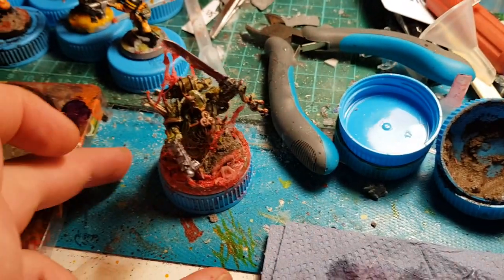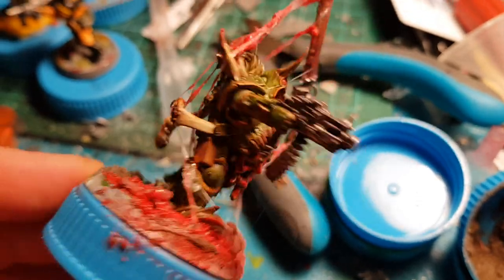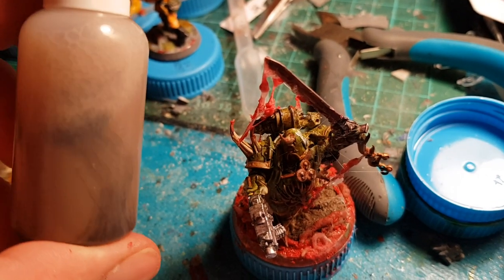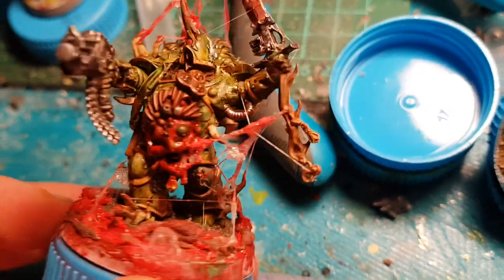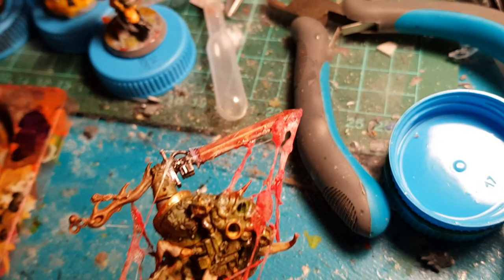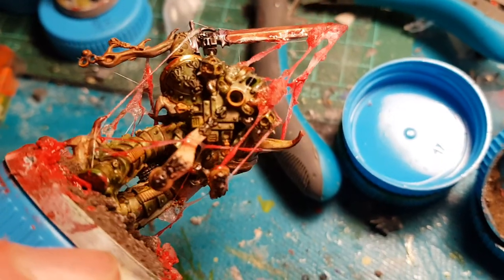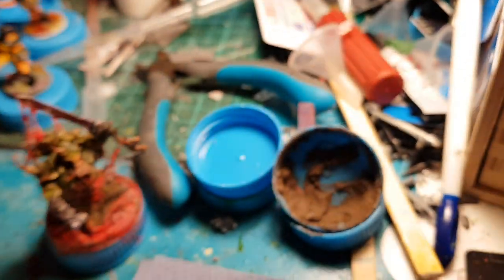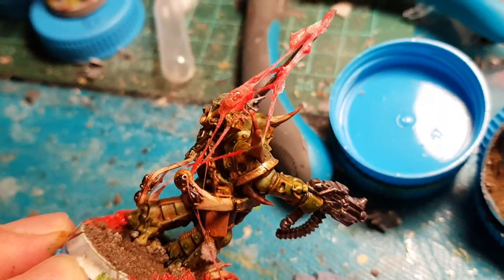Malignant Plague Caster Conversion Painted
Almost done painting!